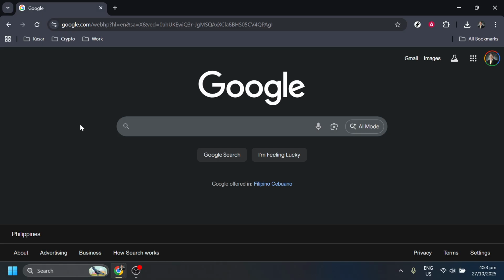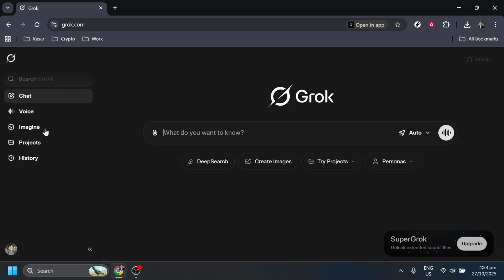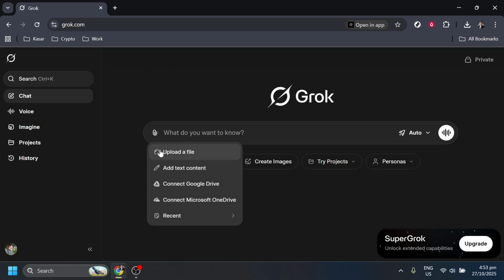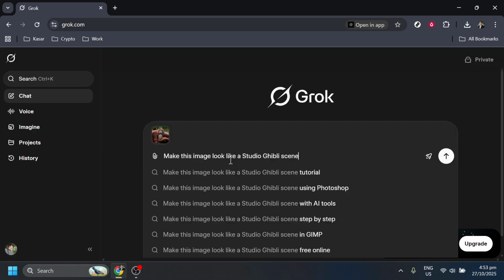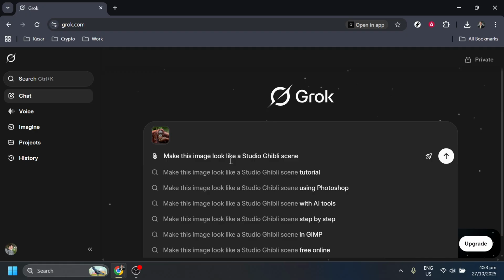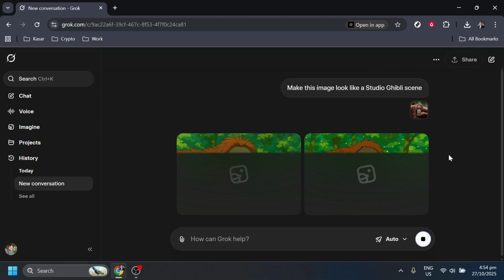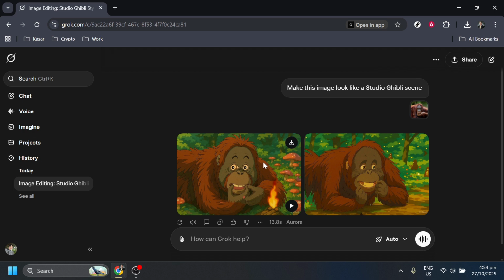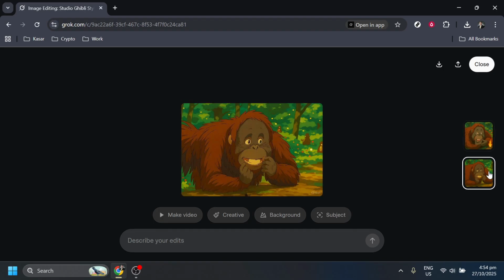How To Make Studio Ghibli Style Animal Photos On Grok (Working 2025)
How To Make Studio Ghibli Style Animal Photos On Grok